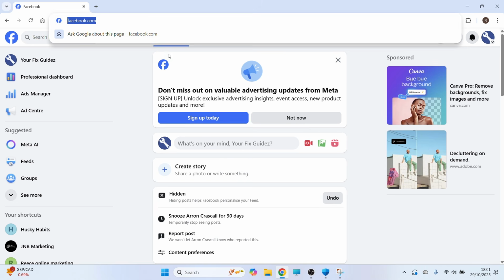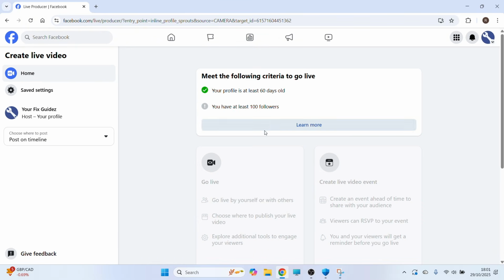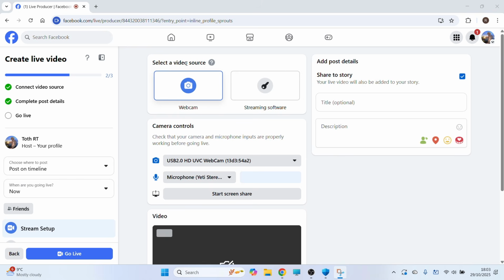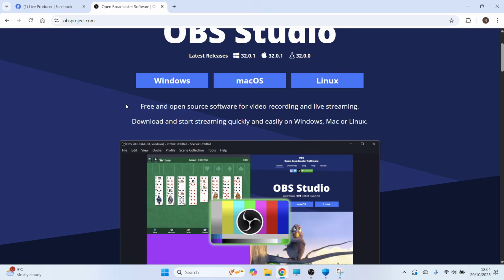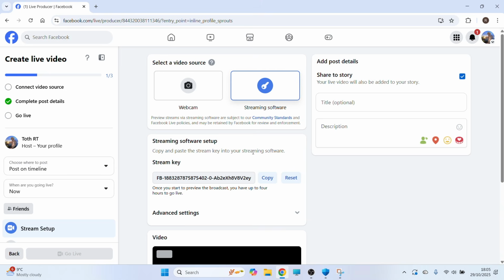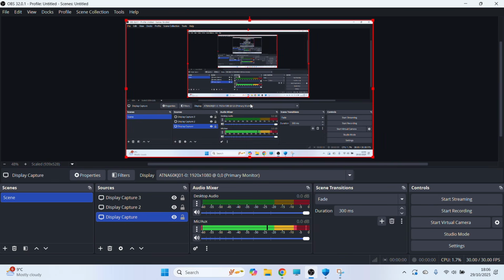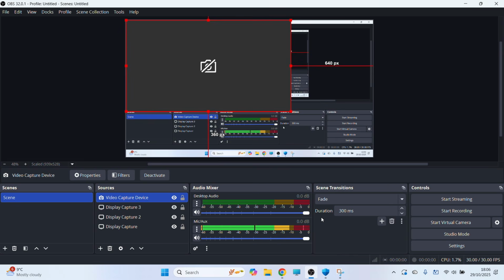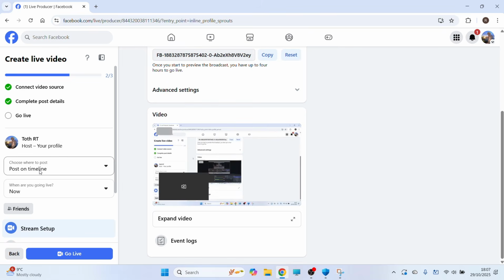How To Livestream On Facebook Page With OBS Studio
Stream live on your Facebook Page using OBS Studio with this step-by-step guide. Learn how to set up stream keys, connect OBS to Facebook Live, and optimize your video quality for smooth broadcasting. Perfect for gamers, content creators, and businesses hosting live events or Q&A sessions.